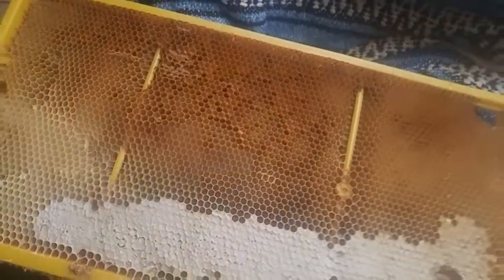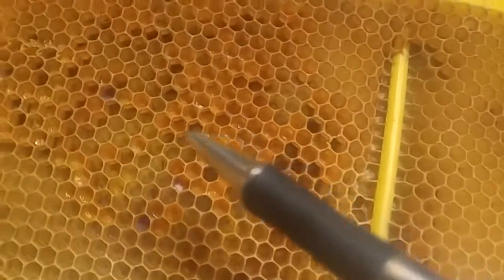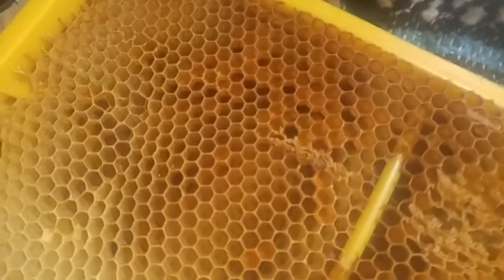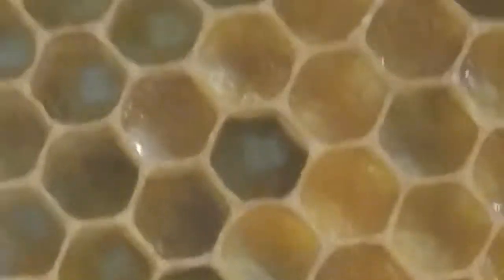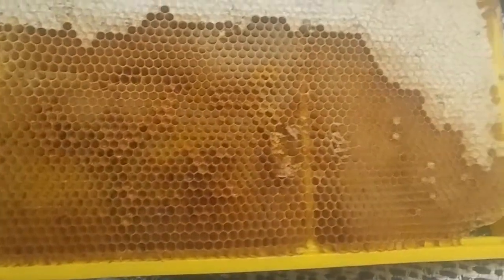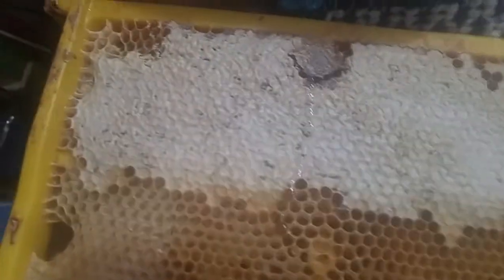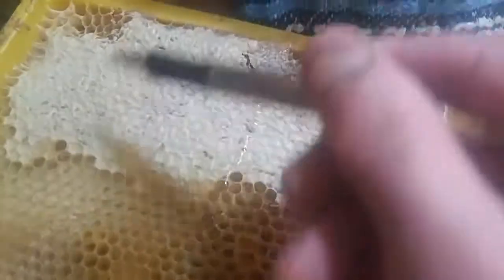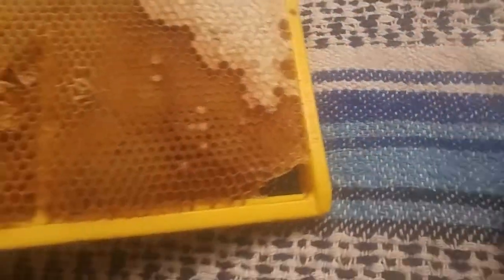Frame close up look at bee bread, and capped honey cells 2019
I try to explain the frame which has bee bread and capped honey from hive 1 to add to hive 3